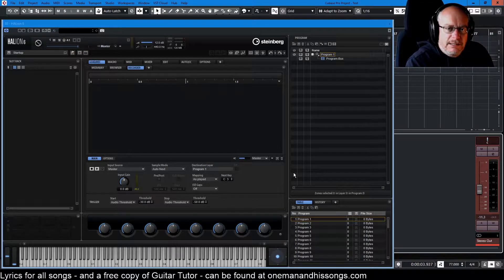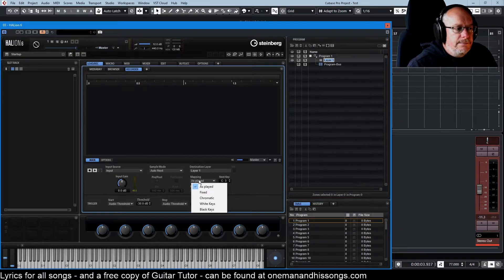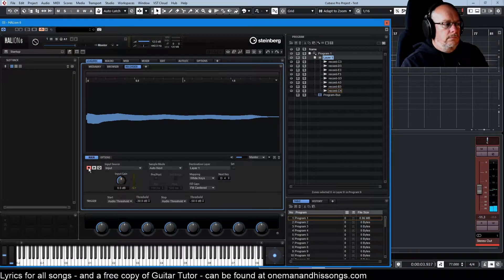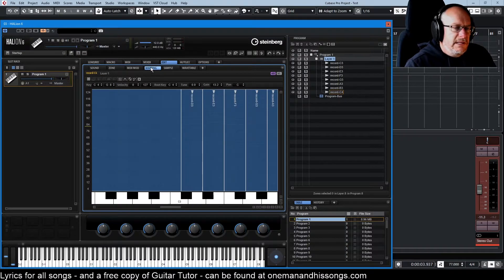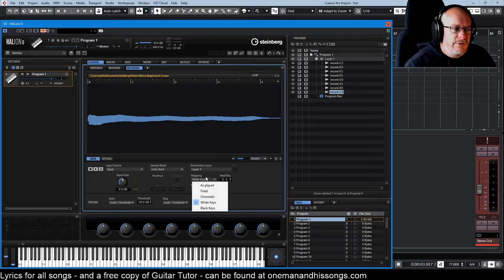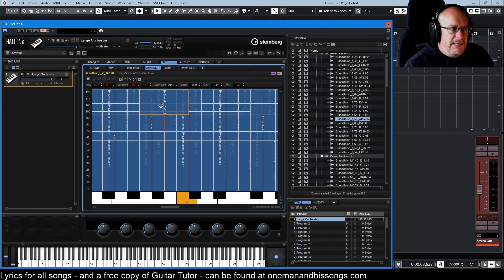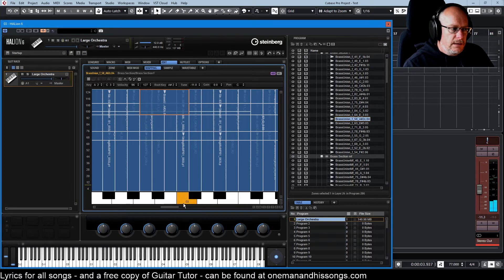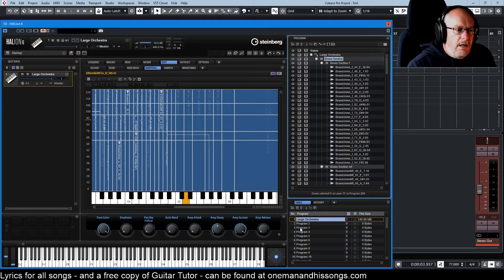Steinberg Halion 6 Tutorial Ep.15: Recording & Mapping Samples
In this episode I talk about how to get samples into Halion. There are two main ways: either recording them live or importing them from wave files. I discuss both options, and show you how to map different samples across the keyboard by pitch and velocity.

I think it's one of the best features of Halion. Steinberg has made it incredibly easy to create entire instruments with astonishing speed.